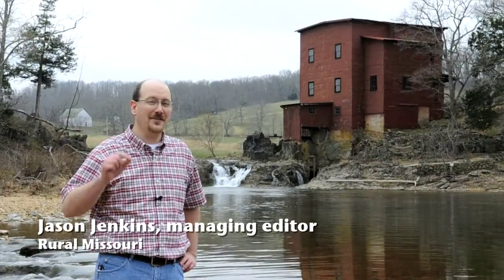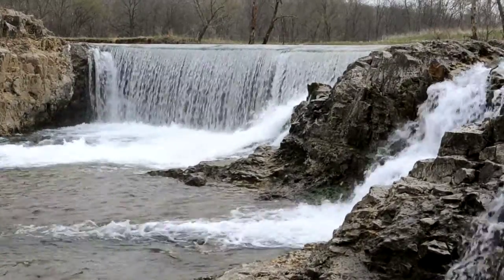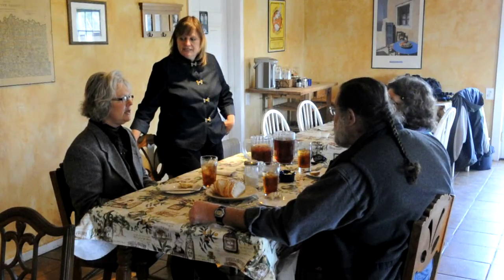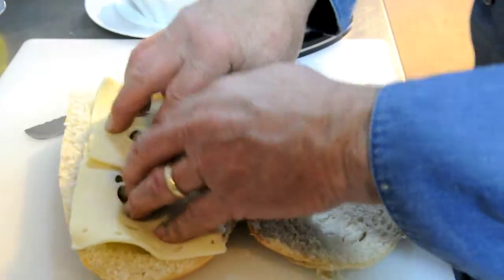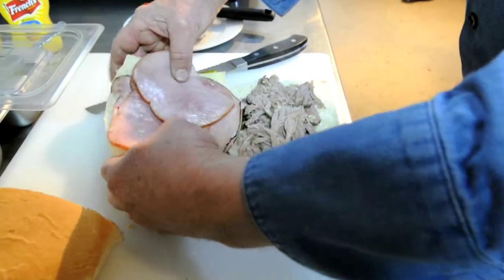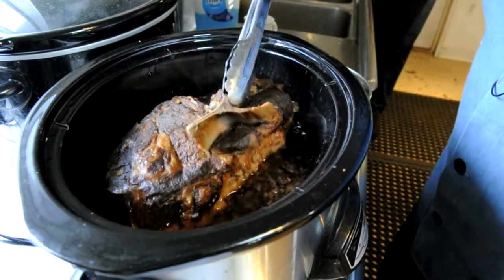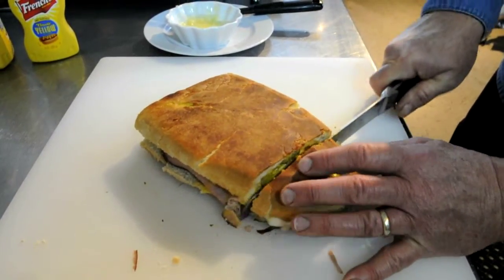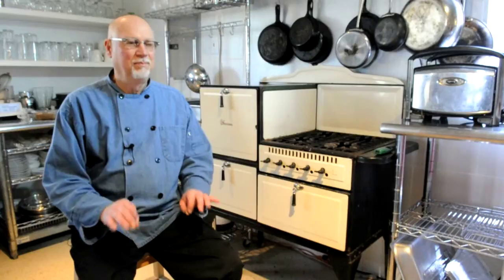The Traveler's Table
Since 2008, Greg Kerlin and Chris Johansson have been serving up classic American favorites and a mix of international dishes at the Traveler's Table, which sits just outside Dillard Mill State Historic Site in Crawford County. When it comes to "Out of the Way Eats," few are more remote.